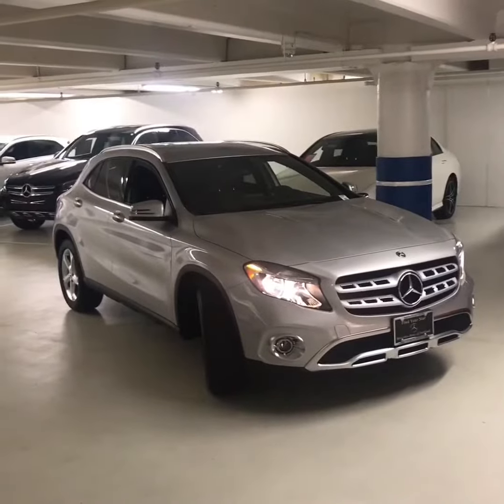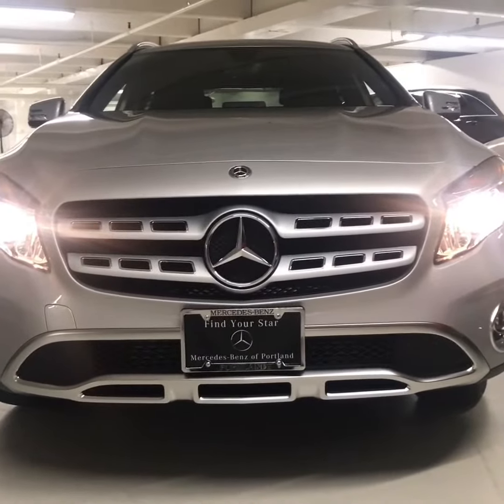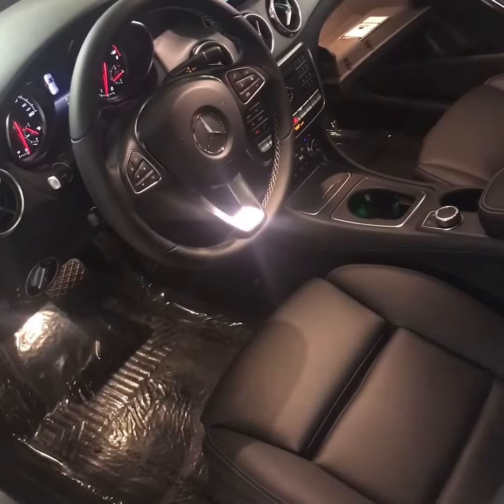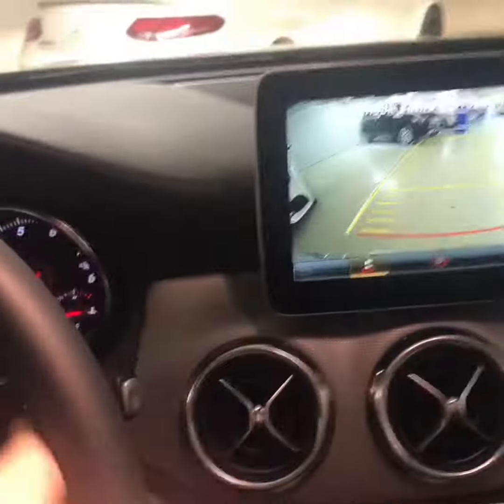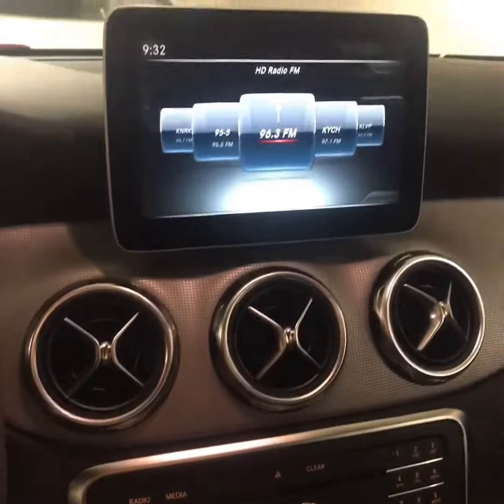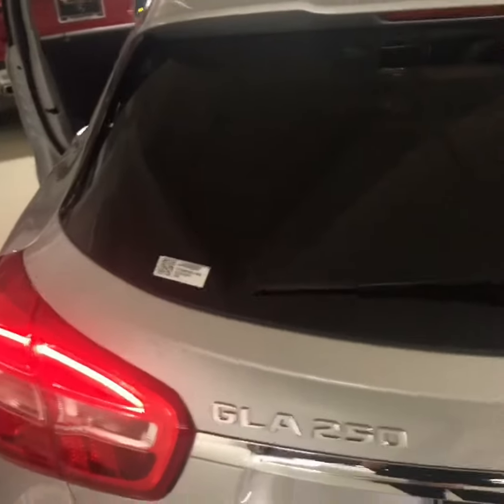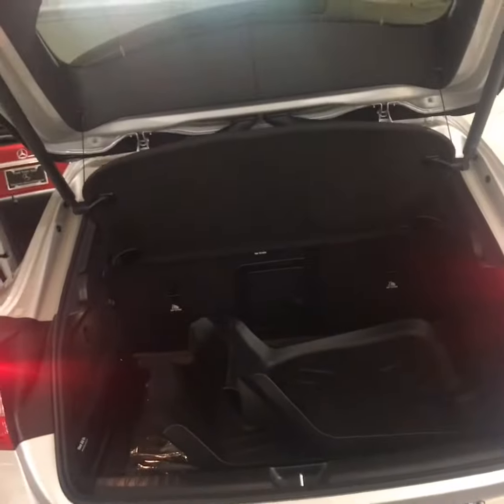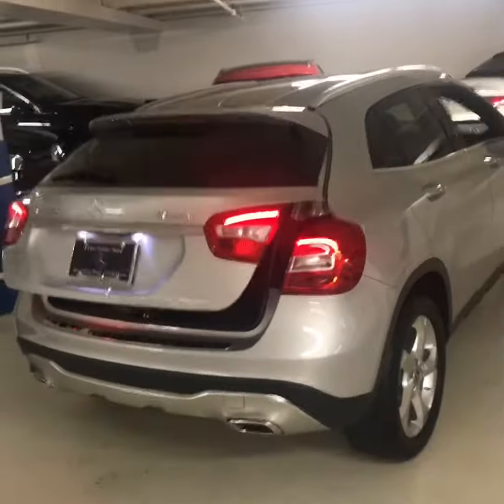Intro to 2018 GLA 250 exLoaner special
Hey, my name is Edward and I sell cars here at Mercedes-Benz of Portland!  Here is just a little test video/introduction to the 2018 Mercedes-Benz GLA 250 we have for sale!

Currently on special for $339 per month, 36 months, $339 due at signing.

Stock number :: JJ458890L

SC :: benz4sail